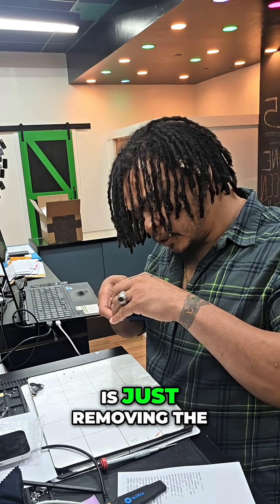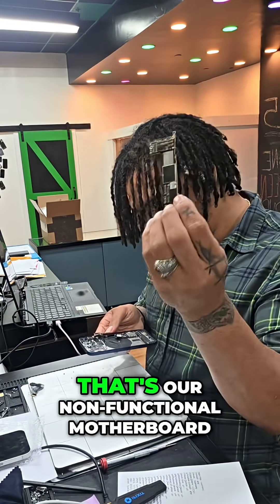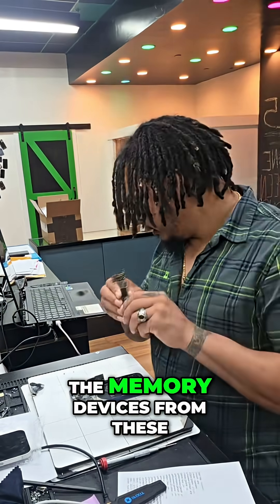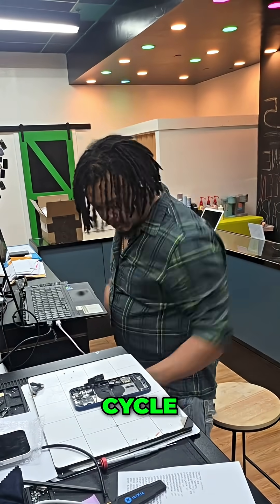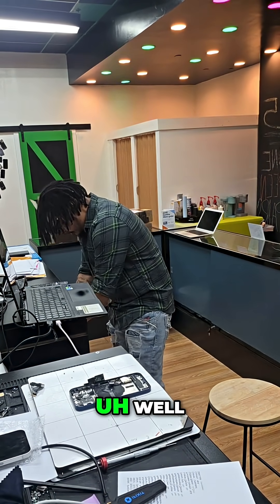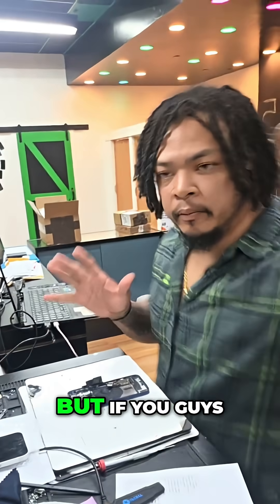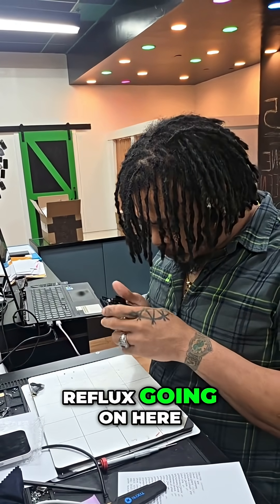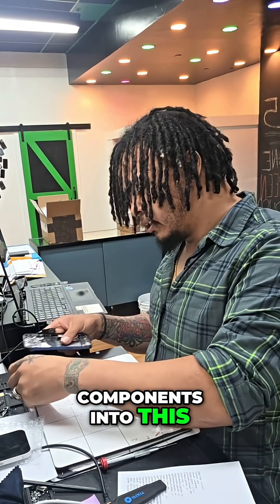Device Repair: Salvaging Components & Recycling Guide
Watch Yoshi break down a non-functional motherboard! 🤯 Memory chips get saved, the rest gets responsibly recycled. No waste here!♻️